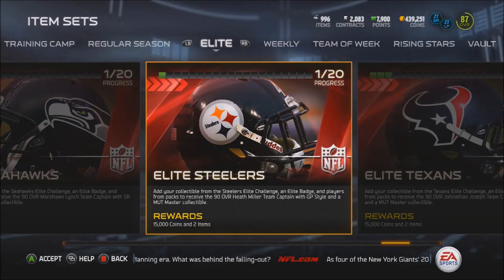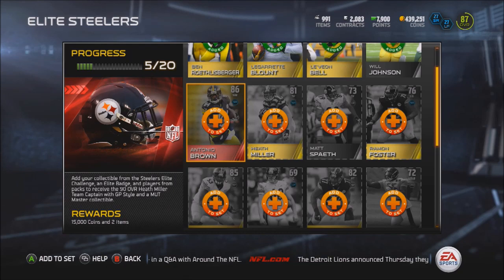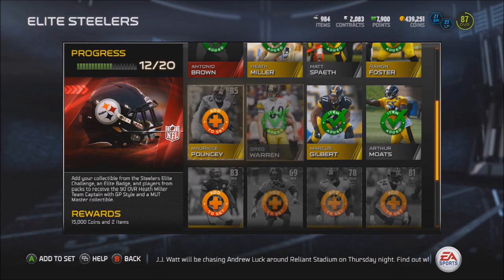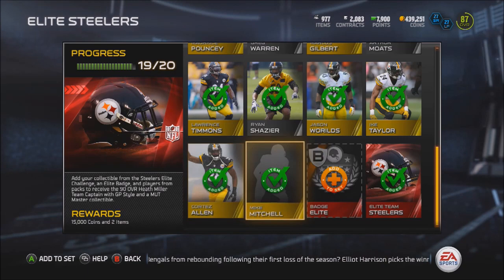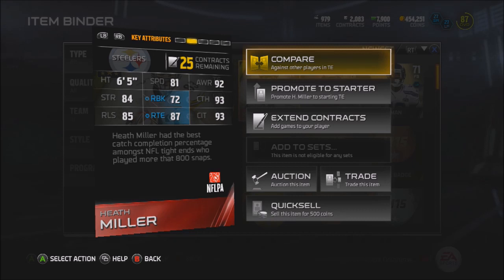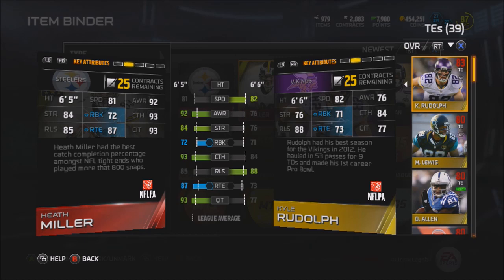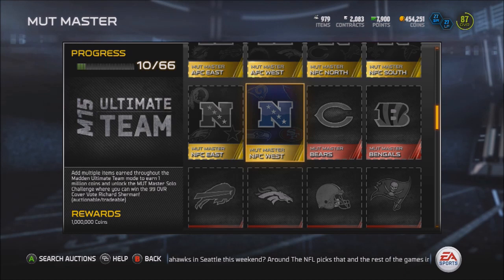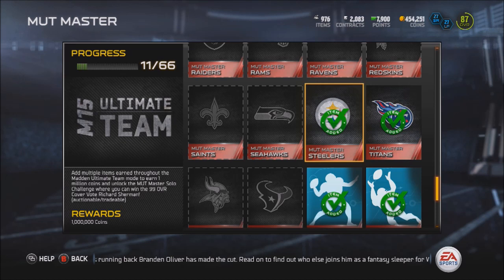MUT15 | Elite Team Captain Heath Miller Collection Completion | 3/32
Check Out TheWorldEmpire Site For the Latest updates in the Gaming Sphere

Aldon